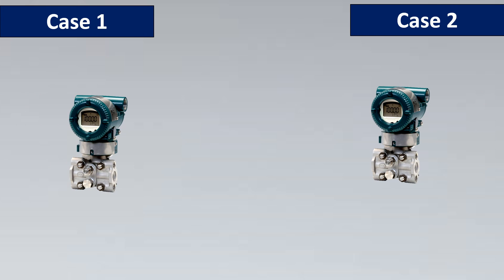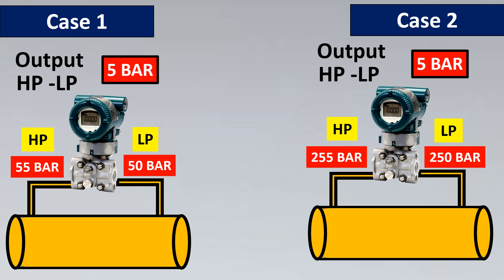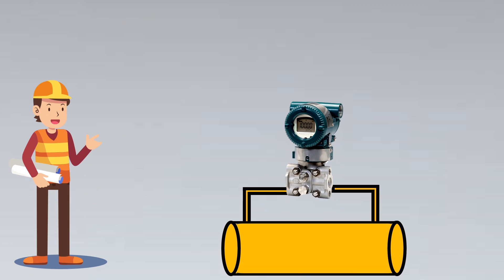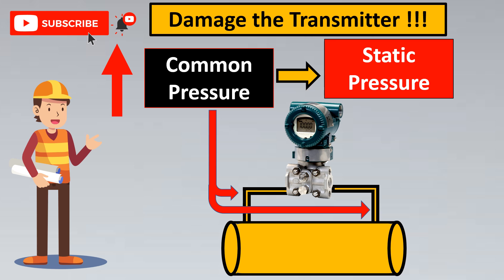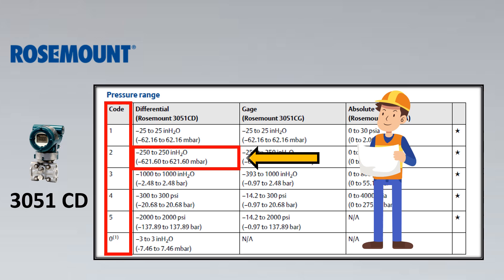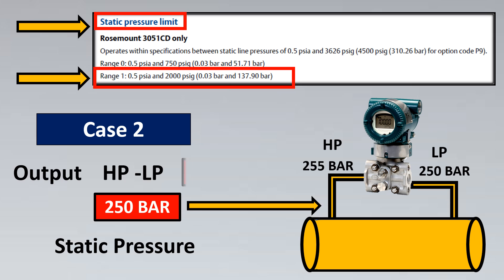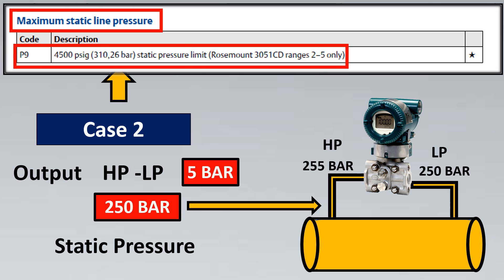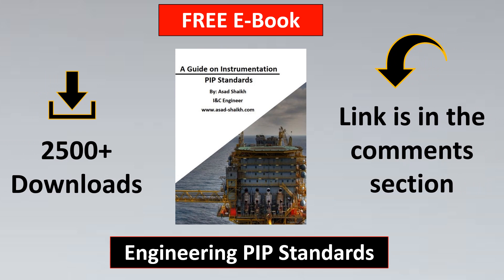DEADLY D.P Transmitter Selection Mistake EVERYONE makes !!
A DP transmitter is a pressure-measuring gauge or an electrical device that uses two elements to measure the differences of pressure in a sealed container such as a pipe.

How Does a Differential Pressure Transmitter Work

A DP transmitter works by providing a DP signal for the difference between the HP (High pressure ) and LP (Low pressure) side of the transmitter

There are 3 types of pressure measurement.

a) Gauge Pressure
b) Absolute Pressure
c) Differential Pressure

Any difference of pressure across the cell causes the diaphragm to flex in the direction of least pressure. The sensing diaphragm is a precision-manufactured spring element, meaning that its displacement is a predictable function of applied force. The applied force in this case can only be a function of differential pressure acting against the surface area of the diaphragm in accordance with the standard force-pressure-area equation F = PA

A pressure transducer converts pressure to an electronic signal, while a pressure transmitter also amplifies, modifies, and sends that signal.

A pressure transmitter / transducer is attached to a pipe or vessel to measure the pressure of the fluid in the pipe or vessel with respect to atmospheric pressure.

A differential pressure transmitter / transducer is attached to a pipe on both sides of an orifice plate to measure the difference in pressure in the pipe between the two sides of the orifice plate. The rate of flow of fluid through the pipe can be calculated from the above pressure difference. Generally, the transmitter attached to the differential pressure transducer converts the pressure difference into the rate of flow of fluid

A differential pressure reacts to the difference in pressure between two locations.

A pressure transmitter (usually) measures the difference in pressure between the input port & current atmospheric pressure. (ie it is really a differential pressure sensor but with no access to the reference side)

An absolute pressure transducer is the same except the reference pressure is zero pressure